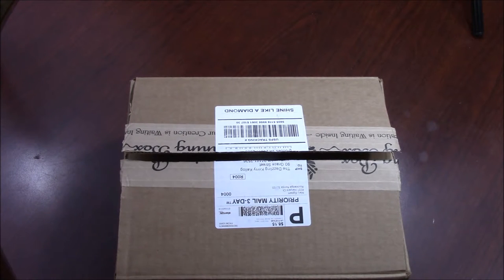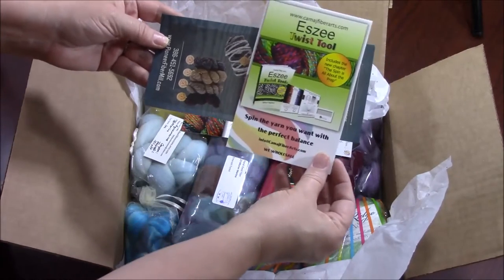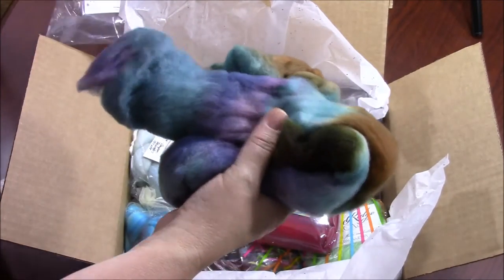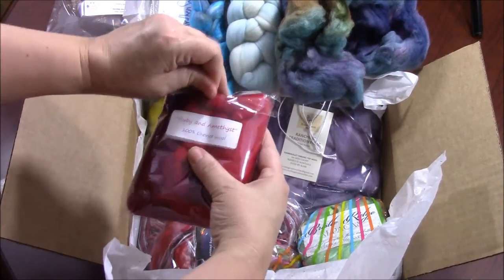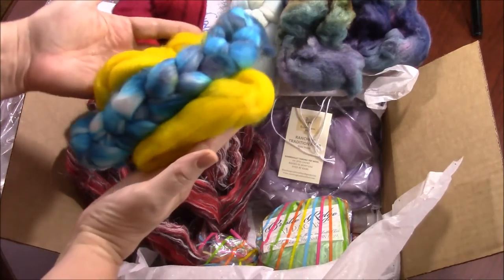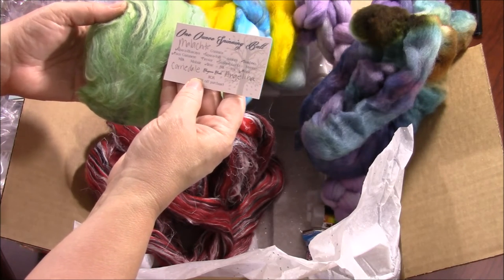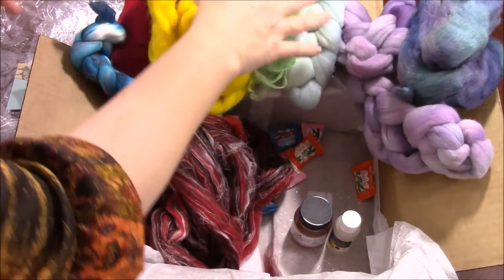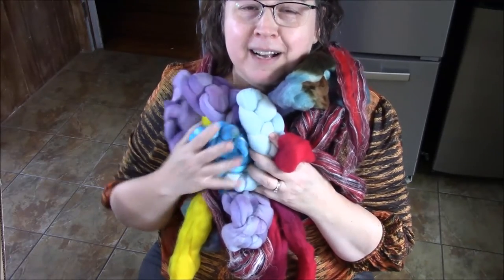July Spinning Box from spinningbox com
Come join me as I open my monthly spinning box from spinningbox.com. July's box - Gems, Minerals and Jewels.
Join me next month for "Under the Big Top"